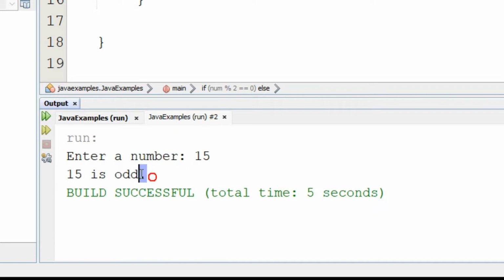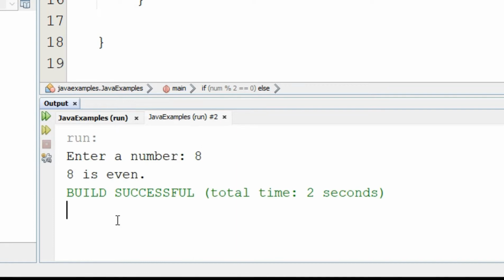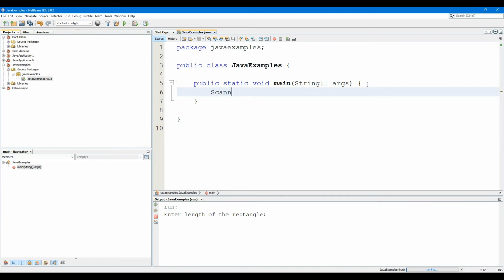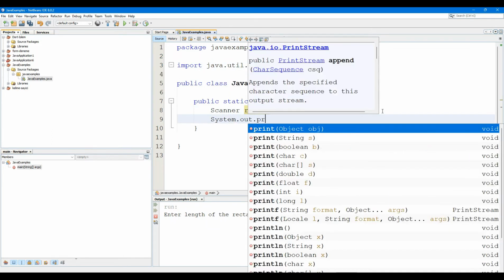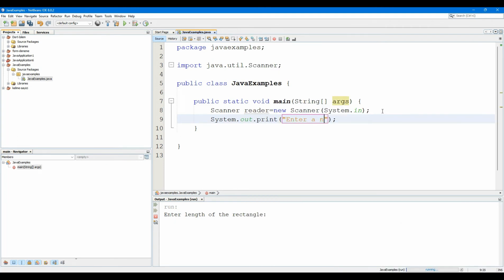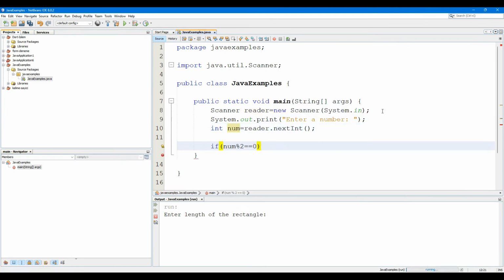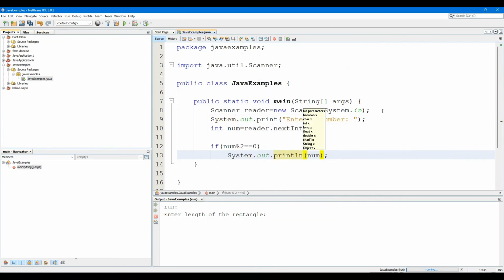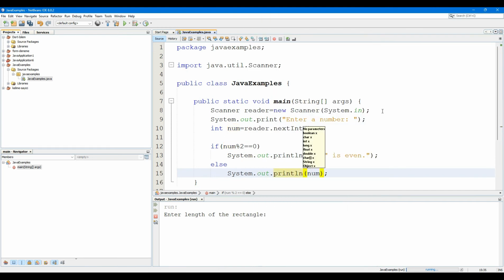Java Tutorial - Java Program to Check Whether a Number is Even or Odd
In this program, you'll learn to check if a number entered by an user is even or odd. This will be done using if...else statement.